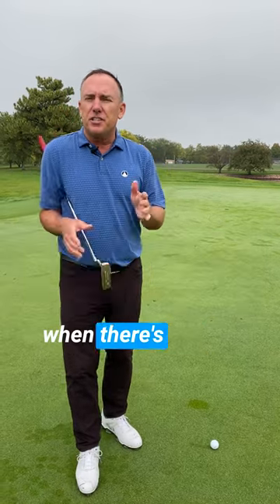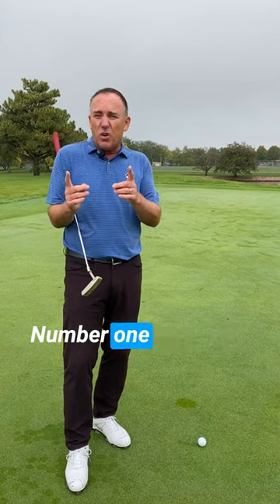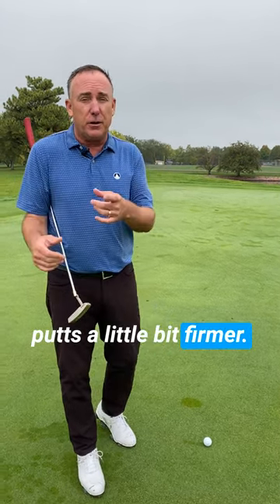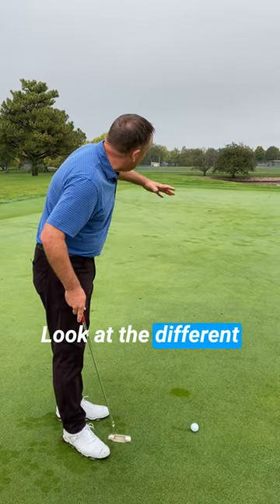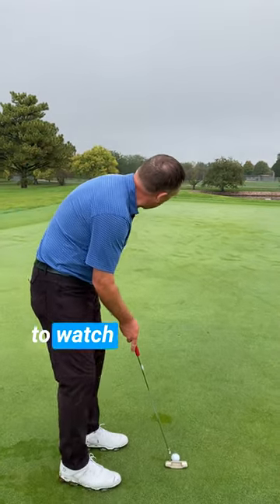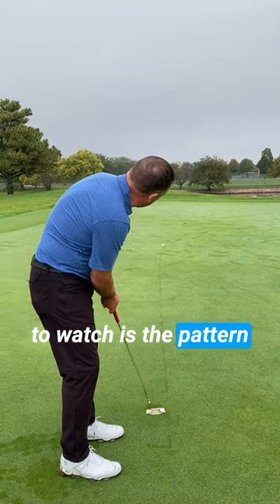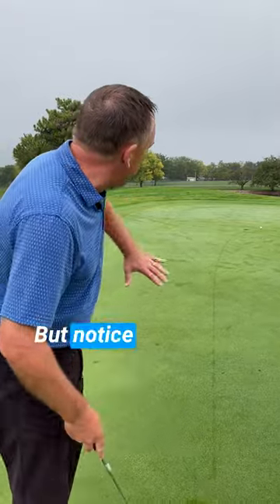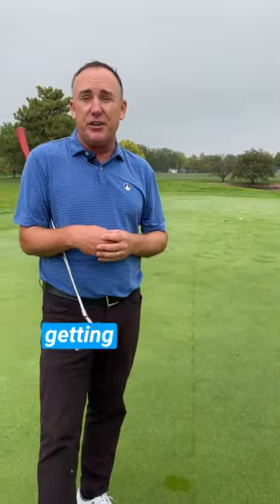The BEST TIME to Practice PUTTING!